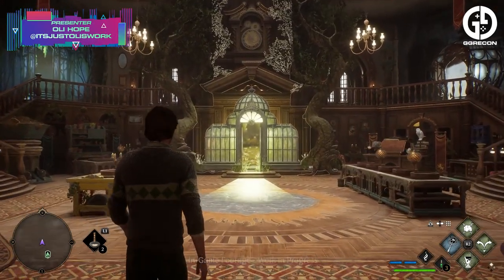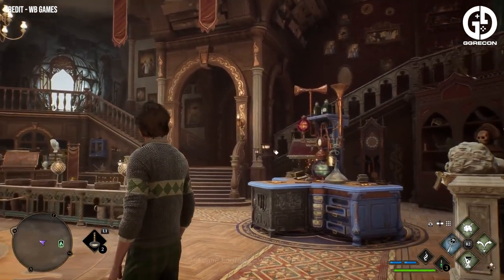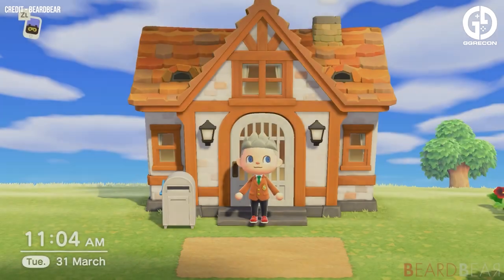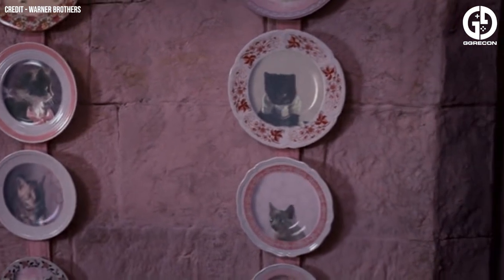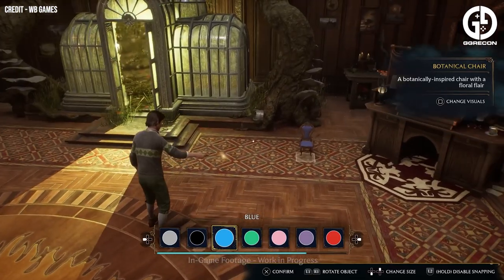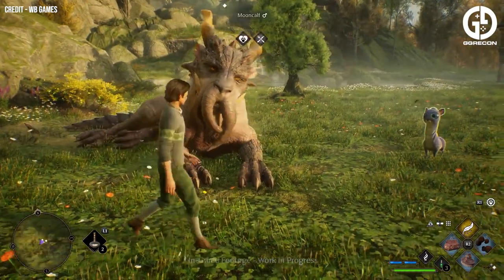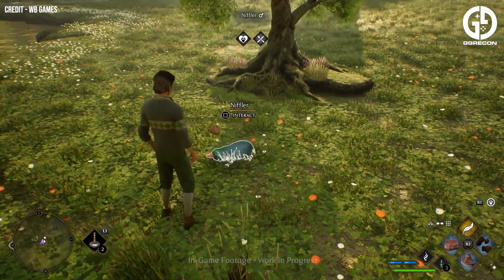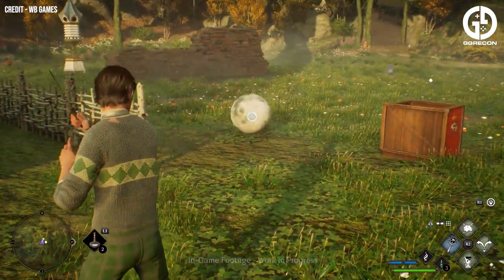Hogwarts Legacy - The Room Of Requirement & The Vivarium! Where Are They And What Do They Do?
We recently saw a big trailer showcasing the Room of Requirement and the Vivarium on Hogwarts Legacy, but what are they? Where are they located? And what do they do?